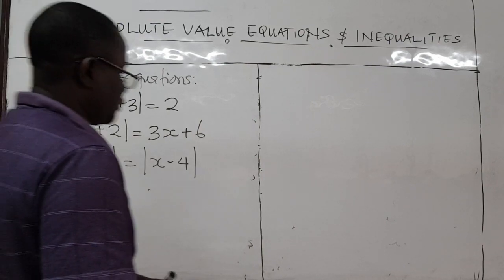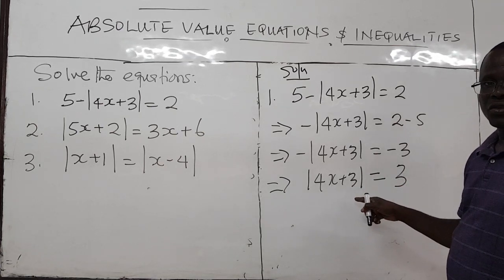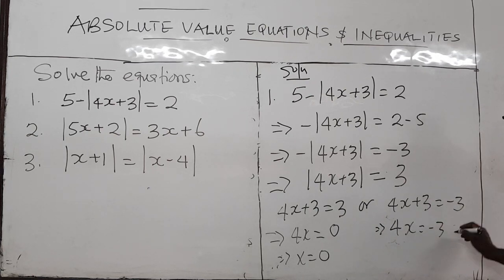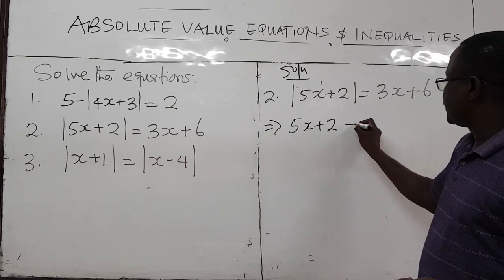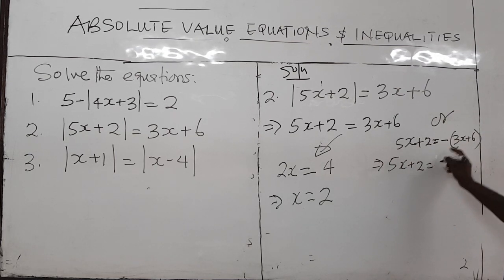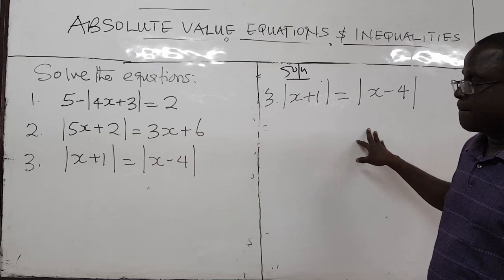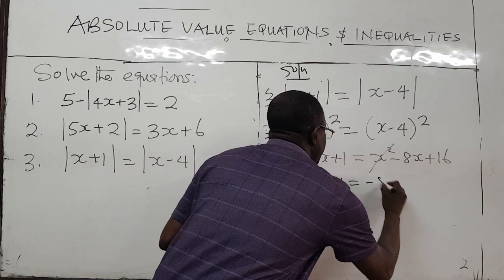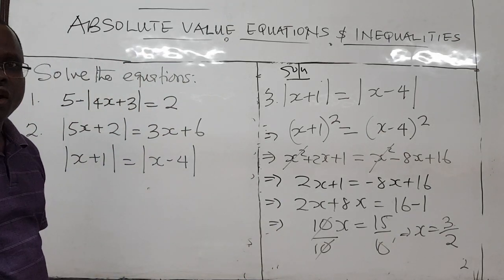MATH101-LEC06: Absolute Value Equations - Part3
In this video, we solve additional examples of absolute value equations.